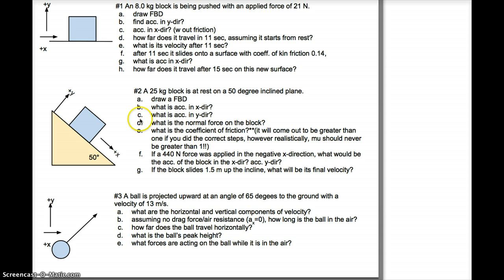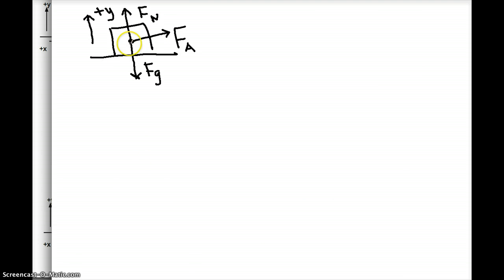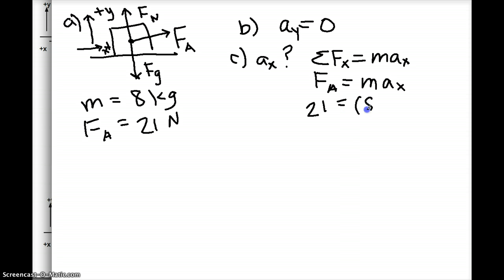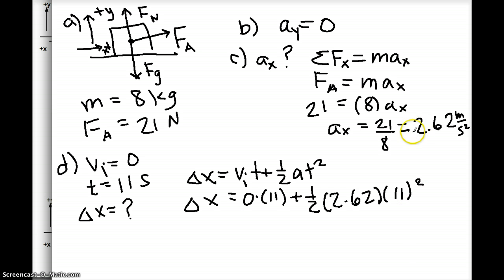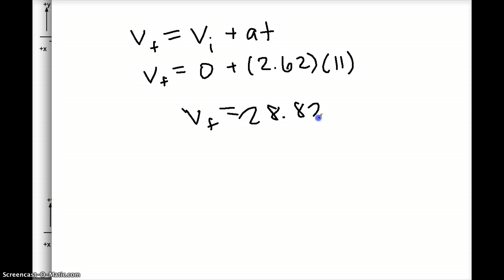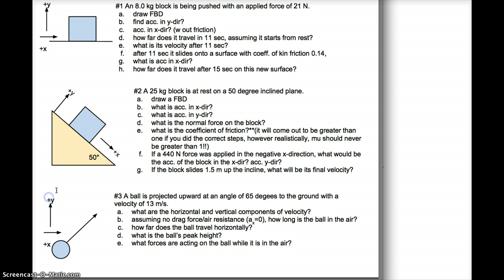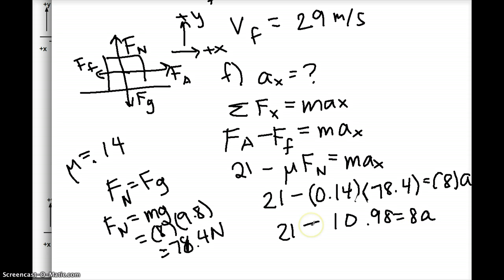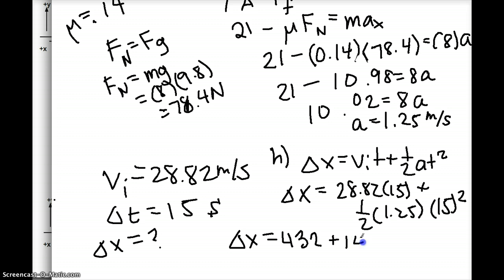AP Physics Semester 1 Review problem #1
review problem #1 Ms Minjares